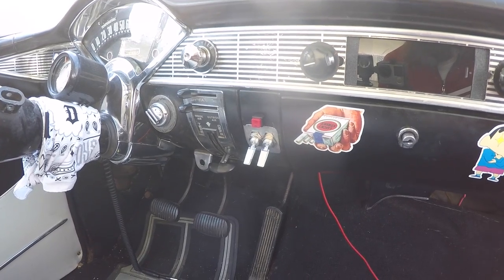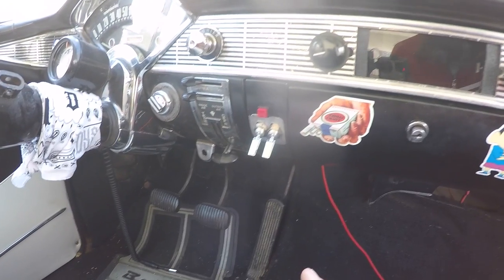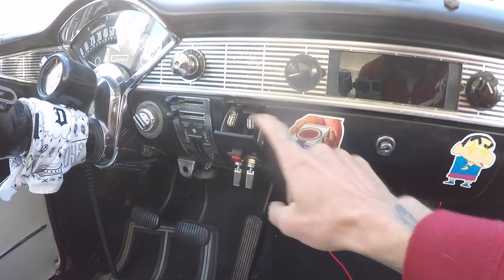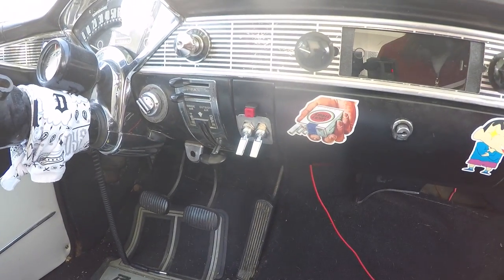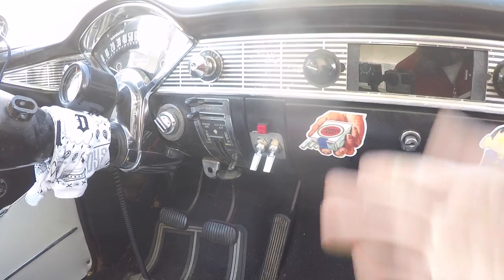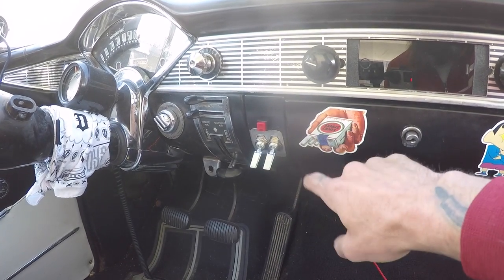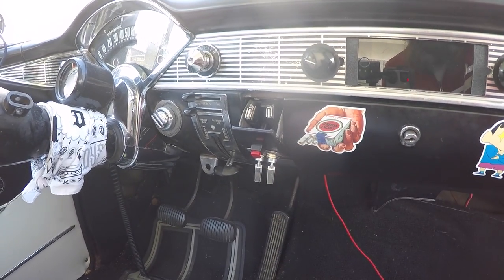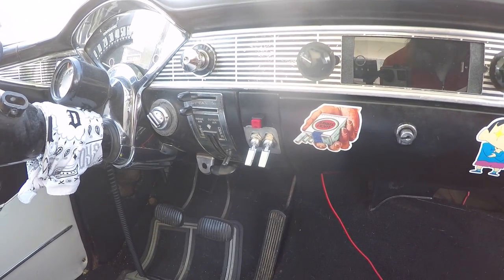1956 BelAir Switch panel and hidden USB S08E22